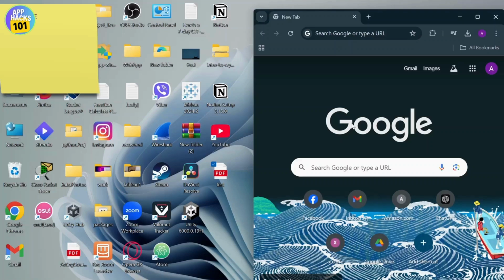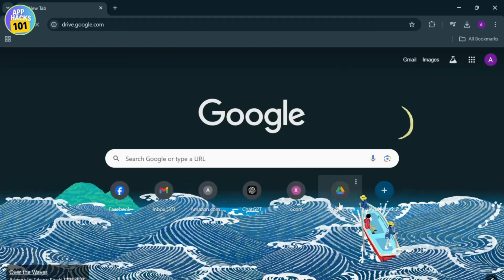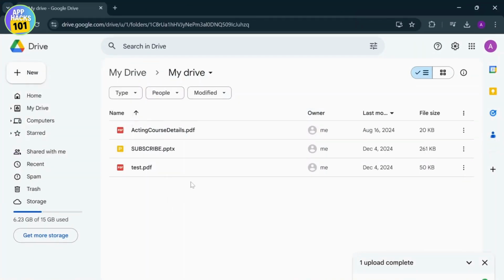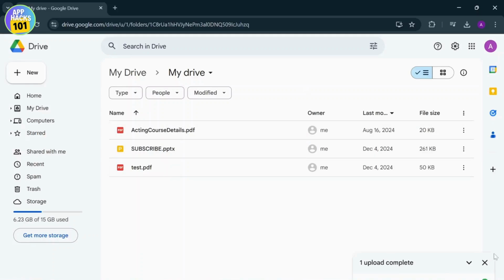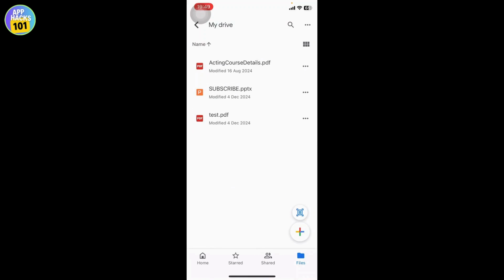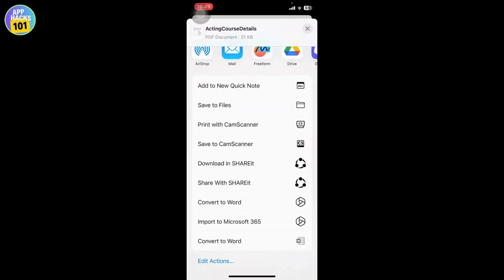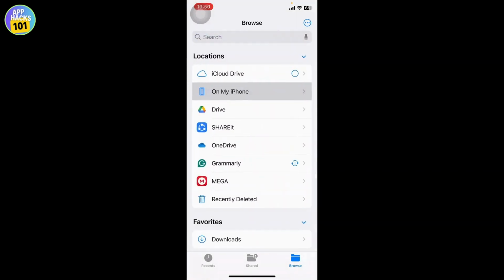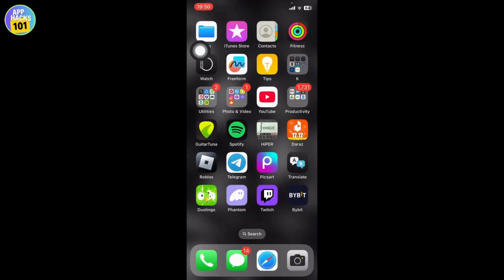How to Transfer Word Document From Laptop to Phone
Learn how to easily transfer a Word document from your laptop to your phone with this step-by-step guide. Whether you need to move files for work or personal use, we’ll show you exactly how to send a Word document from your laptop to your phone, hassle-free!

In this video, you'll discover the best methods to transfer a Word file from laptop to phone. We'll cover different ways to copy and send Word documents, ensuring you can access them on your mobile device whenever needed.

Timestamps: 0:00 Introduction 0:20 Step 1: Connecting Your Laptop and Phone 0:45 Step 2: Transferring the Word Document 1:15 Step 3: Accessing the Document on Your Phone

how to transfer a word document from laptop to phone
how to send word document from laptop to phone
transfer a word document from laptop to phone